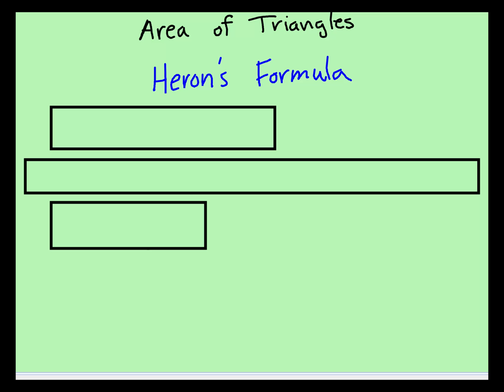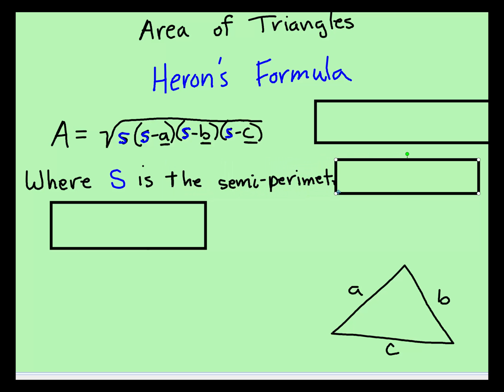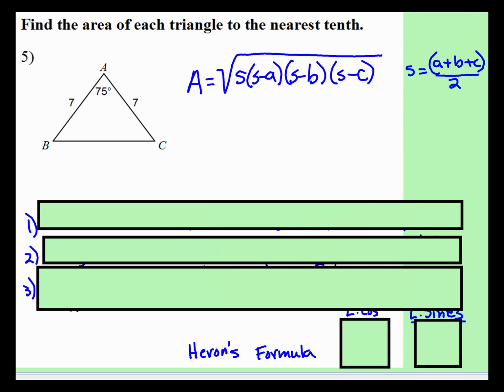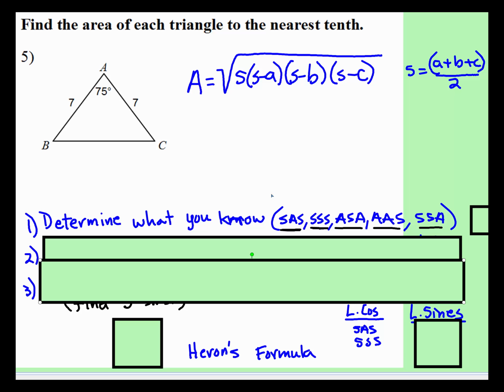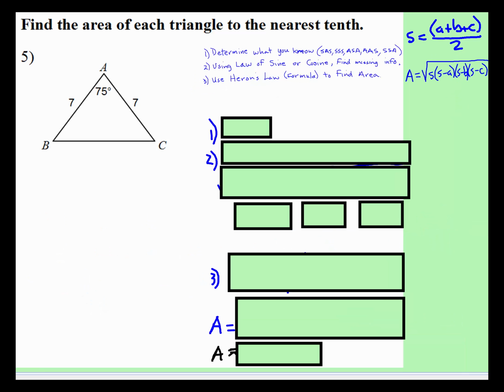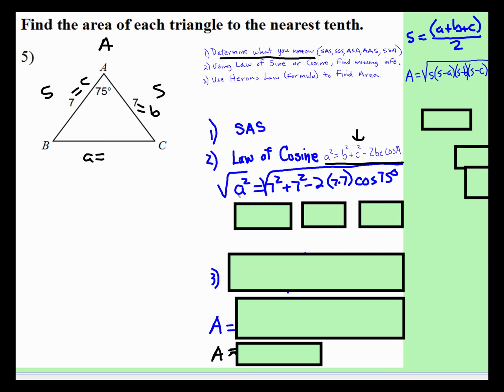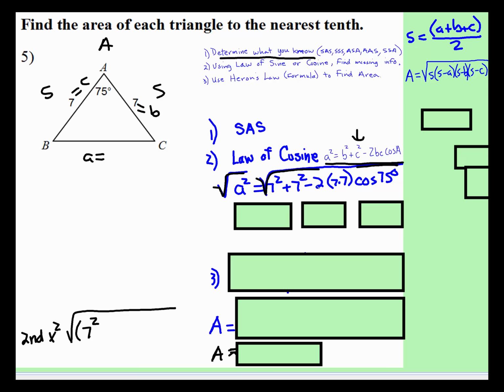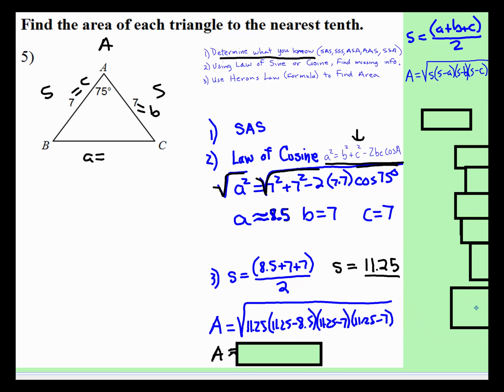Heron's Law: Area of a Triangle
Students will use the Law of Sines and Law of Cosines to find missing sides of a triangle to find the Area using Heron's Law.  Students will need to fine the value of "s" first and the equation for s is given.